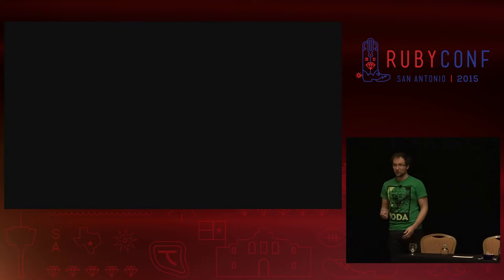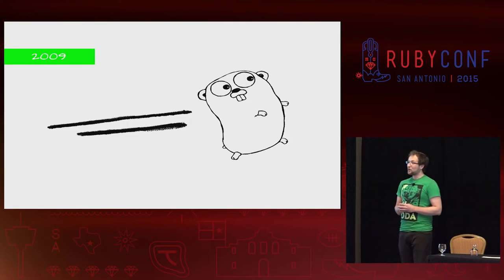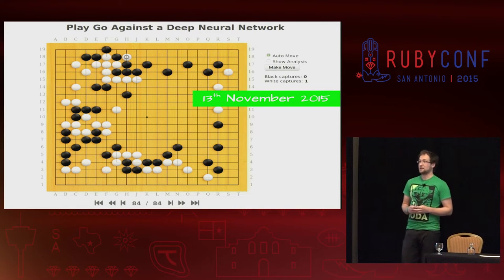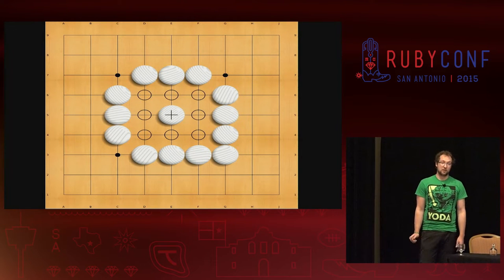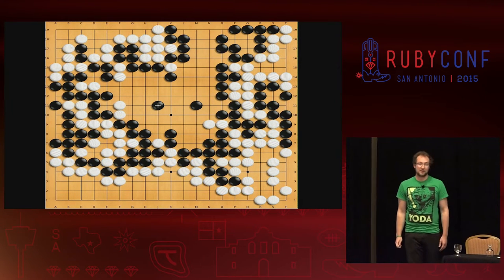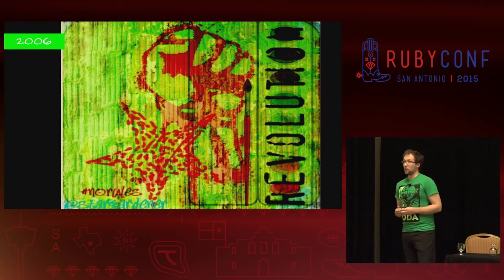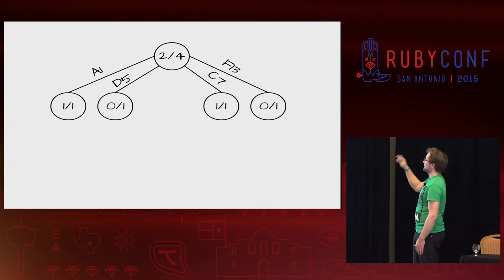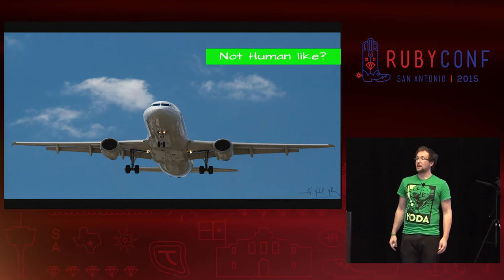RubyConf 2015 - Beating Go thanks to the power of randomness by Tobias Pfeiffer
Beating Go thanks to the power of randomness by Tobias Pfeiffer

Go is a board game that is more than 2,500 years old (yes, this is not about the programming language!) and it is fascinating from multiple viewpoints. For instance, go bots still can’t beat professional players, unlike in chess.

This talk will show you what is so special about Go that computers still can’t beat humans. We will take a look at the most popular underlying algorithm and show you how the Monte Carlo method, basically random simulation, plays a vital role in conquering Go's complexity and creating the strong Go bots of today.